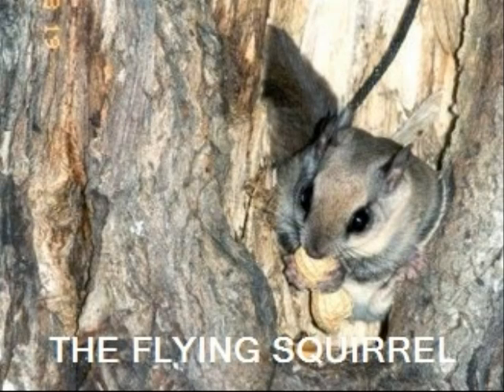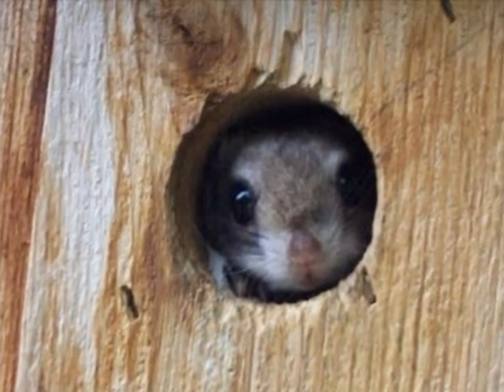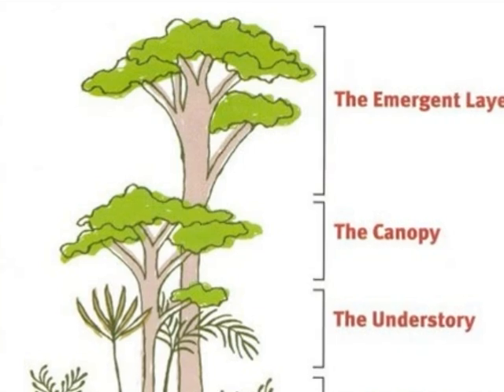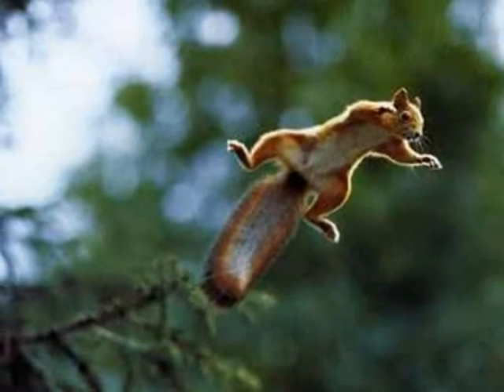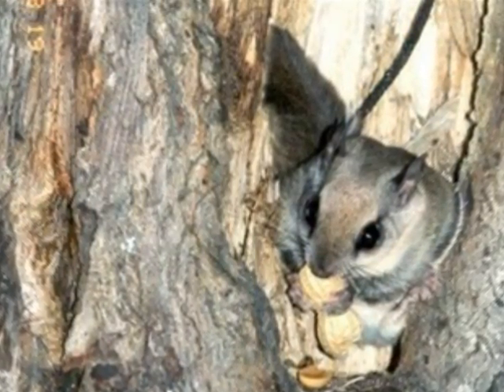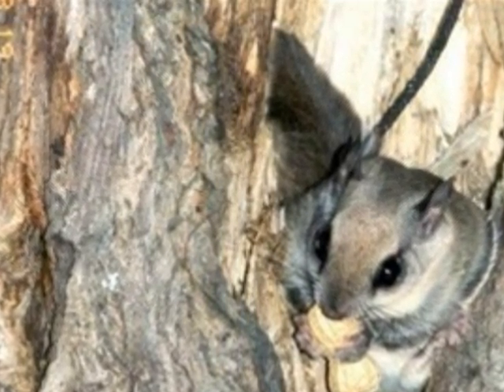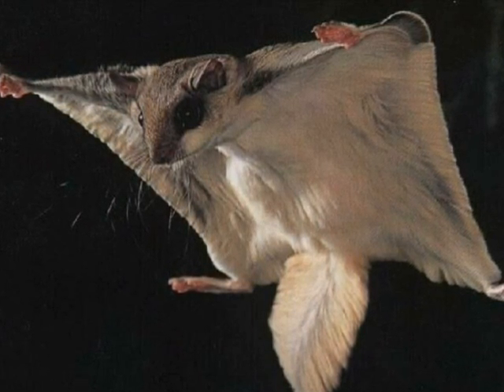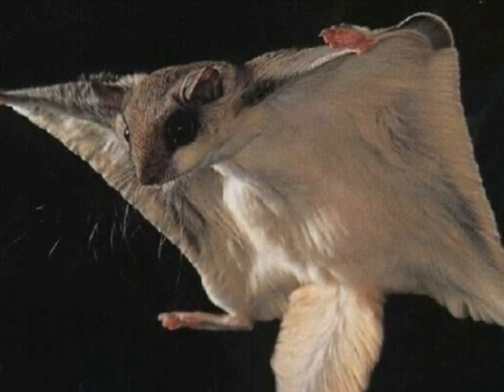Keil's Flying Squirrel Documentary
A short video clip about the flying squirrel, created by a Year 6 using photostory3